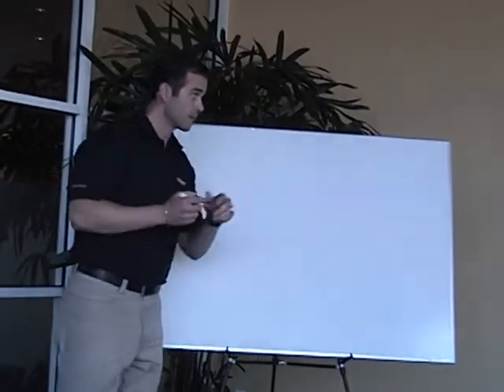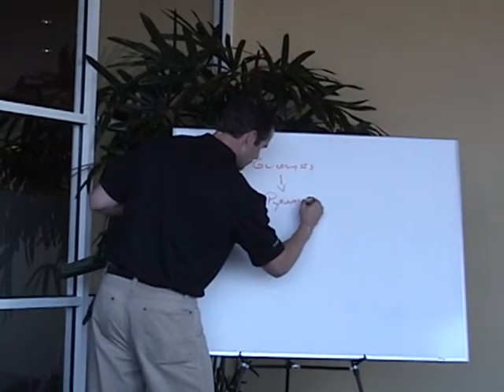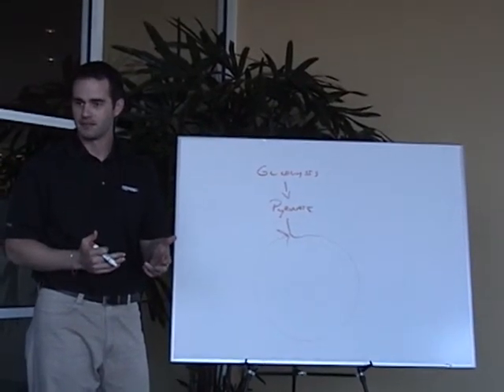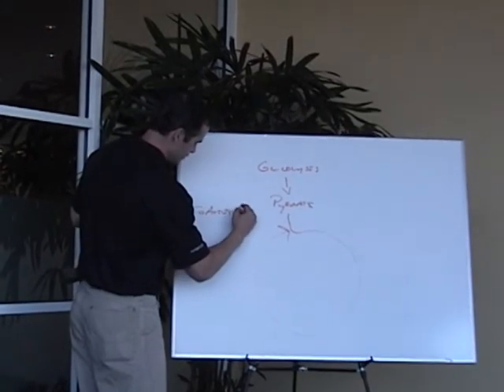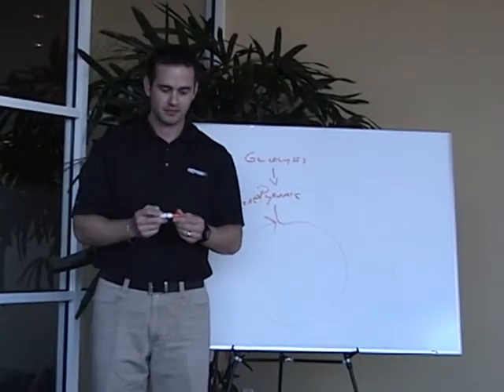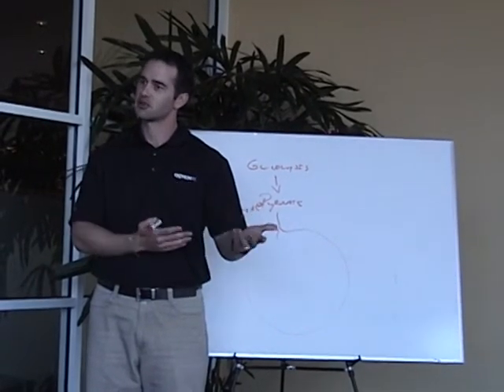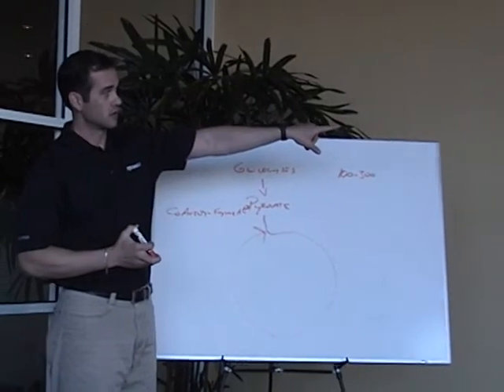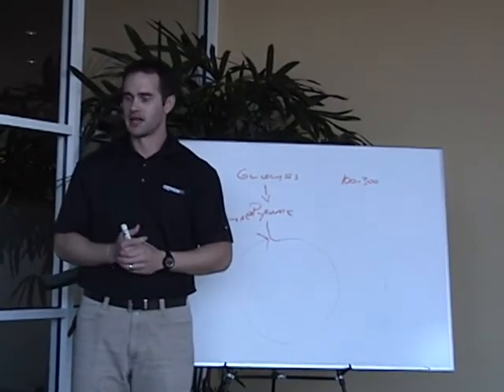Apex Pyruvate or Fat Burner 2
Dr Ed Slover teaching how and Why Pyruvate allows the body to burn extra calories without stimulants!